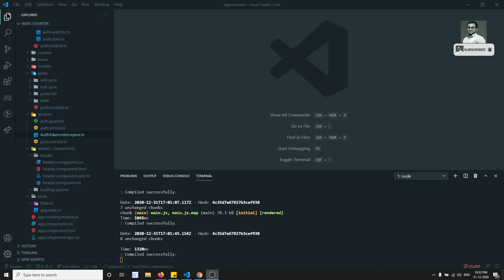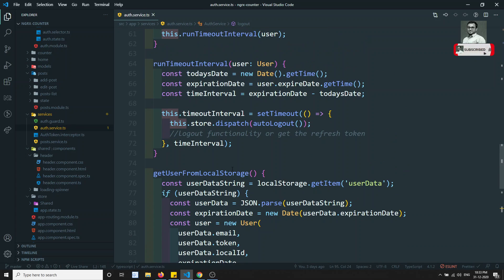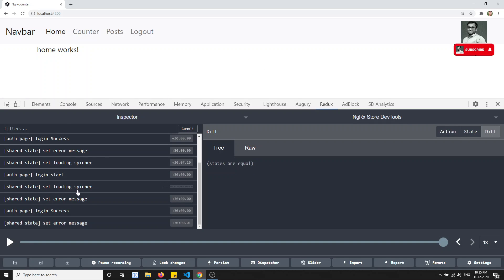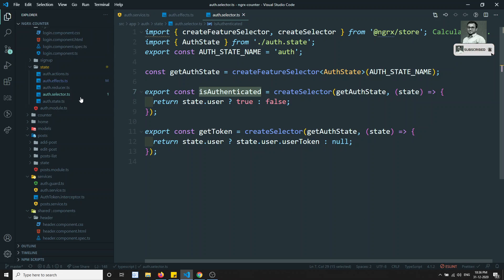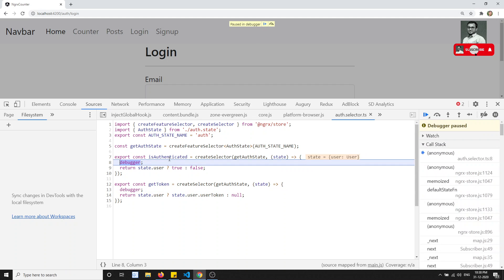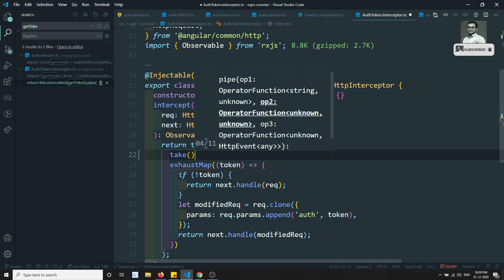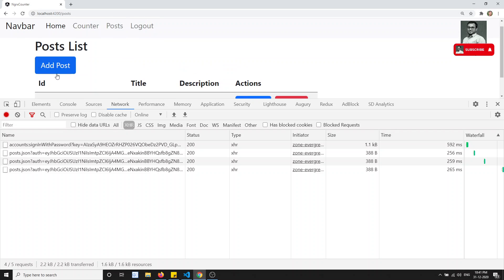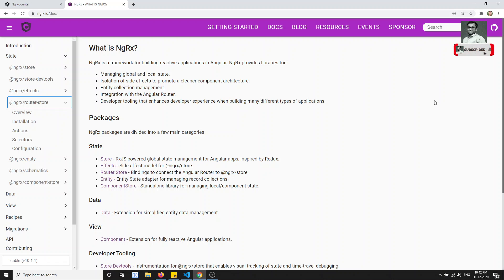40. Fixing the logout bug to prevent multiple HTTP API Calls in the Ngrx Angular Application.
Hi Friends
In this video we will see how to fix the logout bug to prevent the ,ultiple HTTP Api Calls in the Ngrx Angular Application.